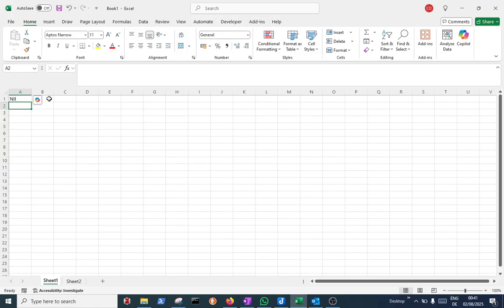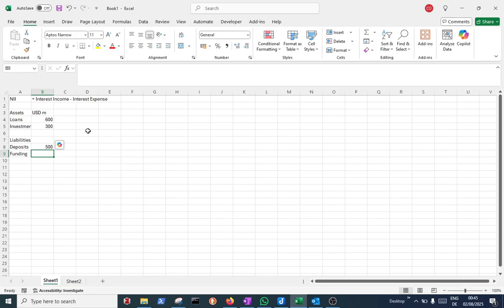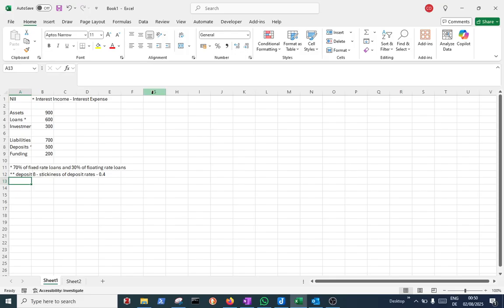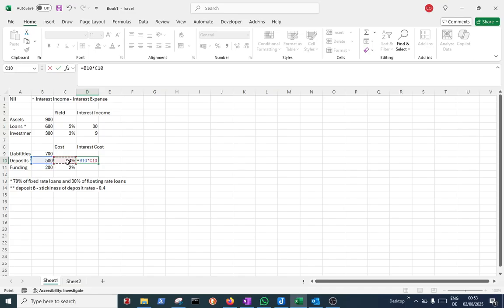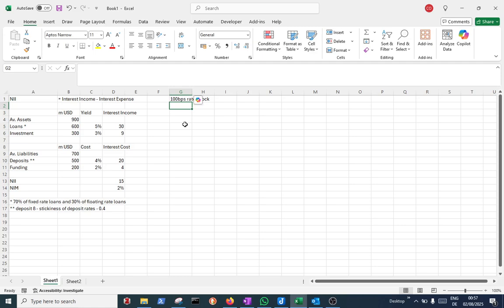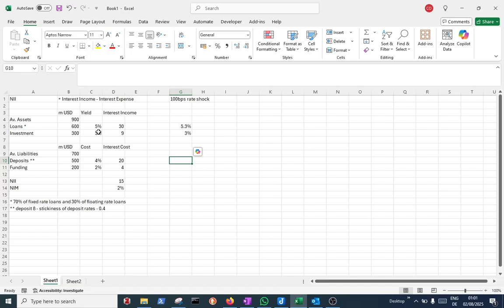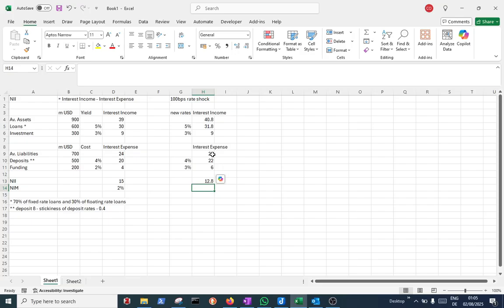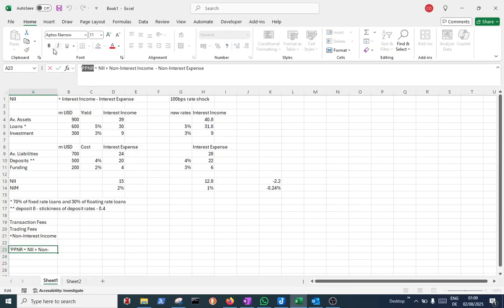Modelling Net Interest Income for Banks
What is NII and how to model it in Excel?